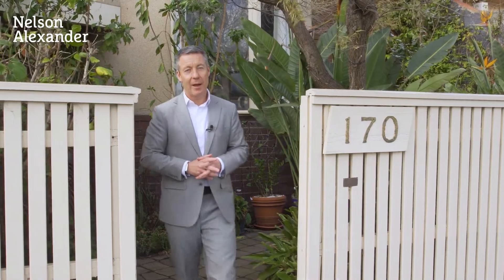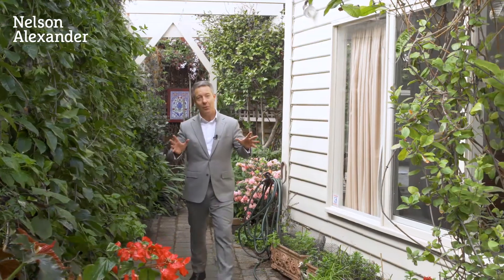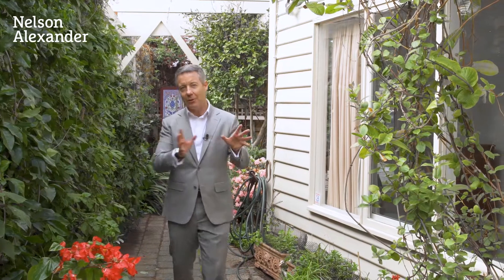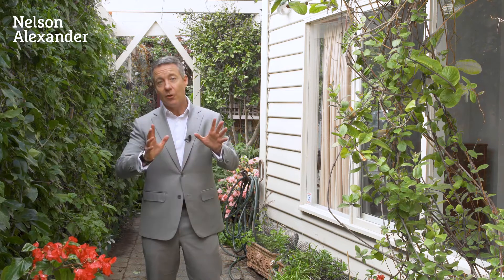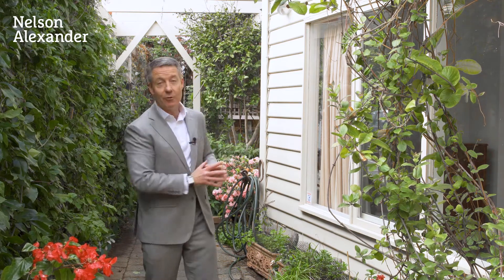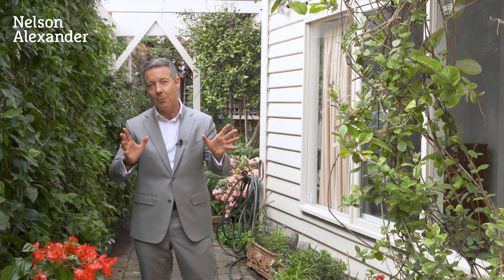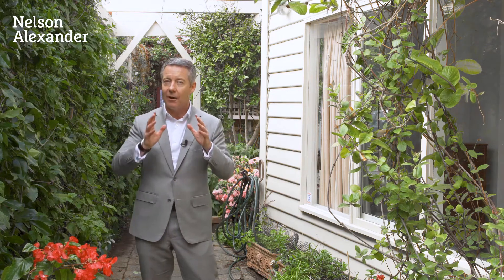170 Canning Street, Carlton For Sale by Nick West of Nelson Alexander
or call Nick West on

Barber House - Designed by renowned architects Edmond & Corrigan, this iconic c1979 custom designed & built residence sits on a 6m wide block along one of Carlton's most prominent Victorian streetscapes. It is placed steps from city trams and just a short stroll to the heart of Lygon Street, vibrant Brunswick Street, Melbourne University and Carlton Gardens. Well presented throughout with timeless appeal, this unique abode showcases an open form layout while cleverly maximising space and light across two levels. From the front private courtyard garden, enter the home and you're greeted by sun filled living and dining areas with high ceilings, gas fireplace and double height windows, leading through to a well designed timber kitchen and adjacent meals area. Step outside to an idyllic north facing patio and pergola courtyard garden in leafy surrounds, plus easy off street car space from Strahan Lane. Overlooking the garden on the ground floor is a king sized bedroom with built-ins and bright twin bathroom. The first floor has a large 2nd bedroom with a walk-in robe, ensuite bathroom and home office/retreat enjoying views across the Carlton skyline. This fabulous property features alarm system, split system a/c, slate flooring, dishwasher, a wine cellar and concealed hall storage. A very unique 1970's Carlton classic.